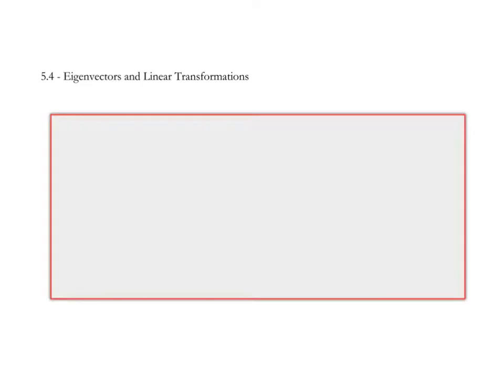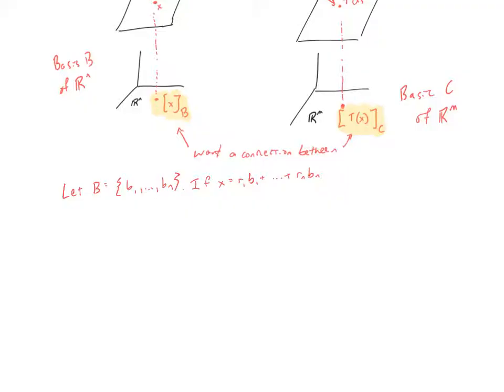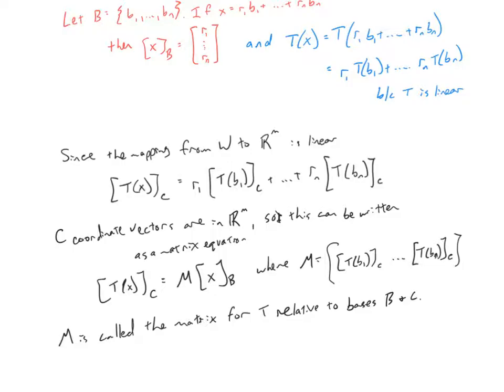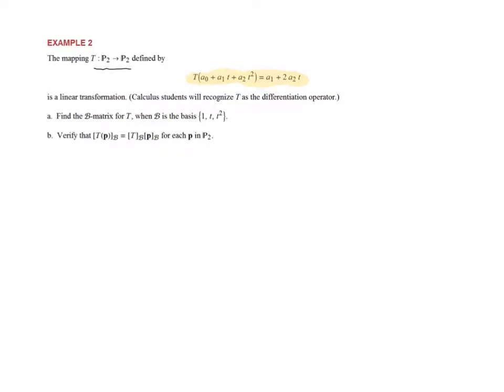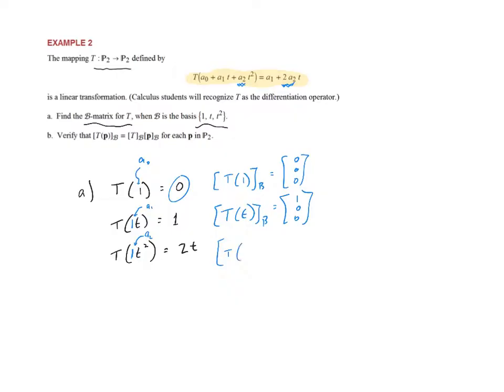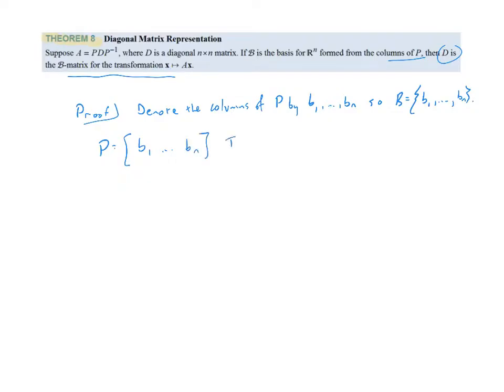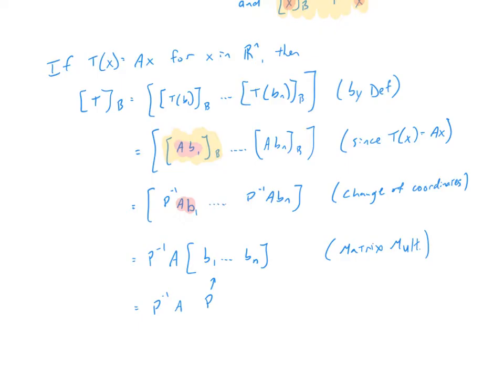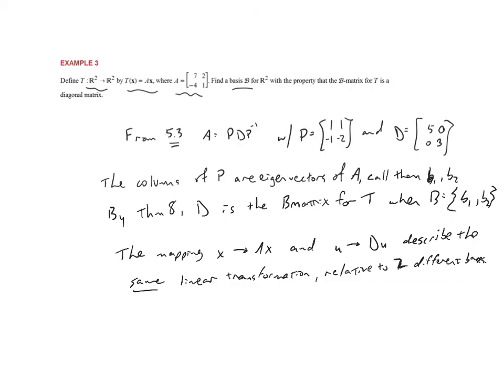5.4 - Eigenvectors and Linear Transformations